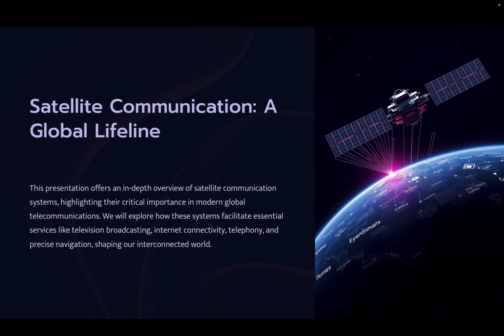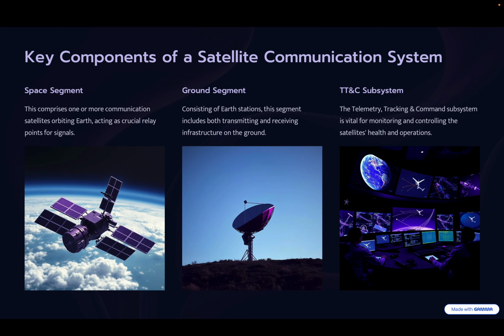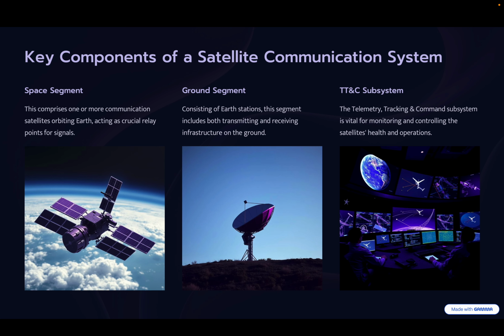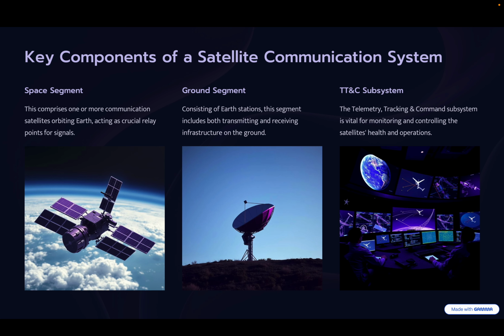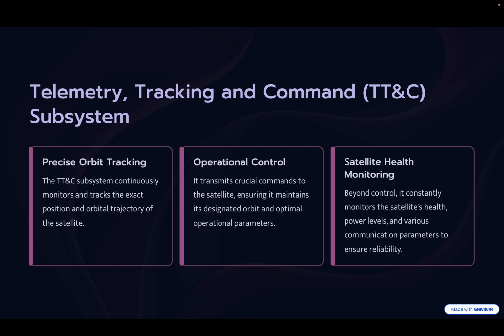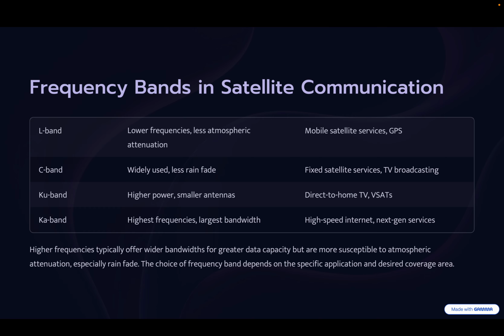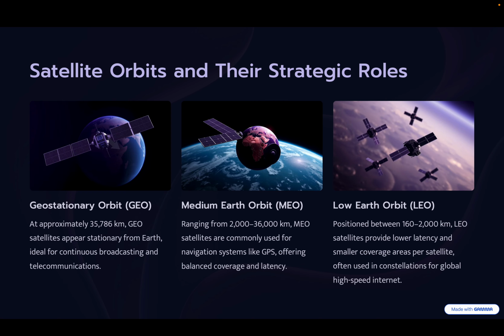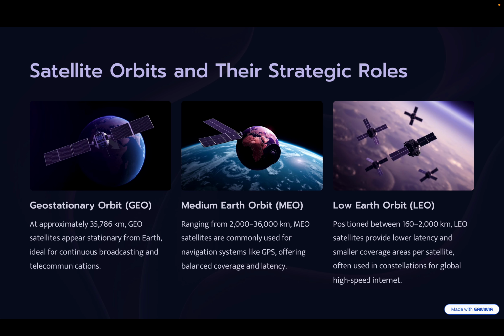general structure of satellite communication